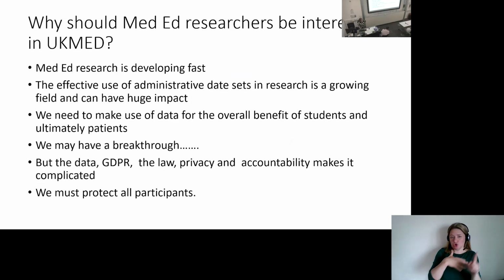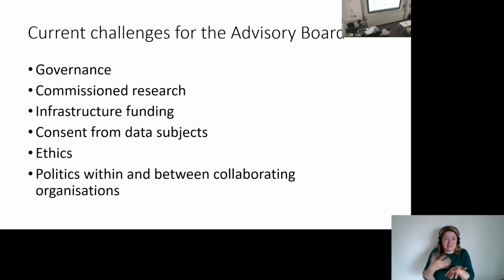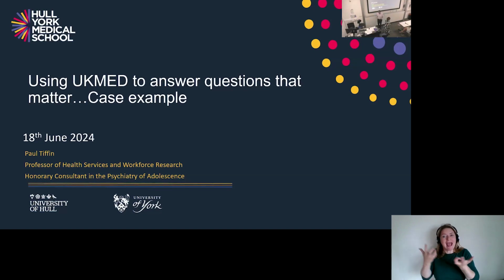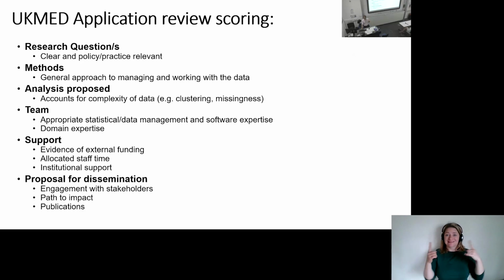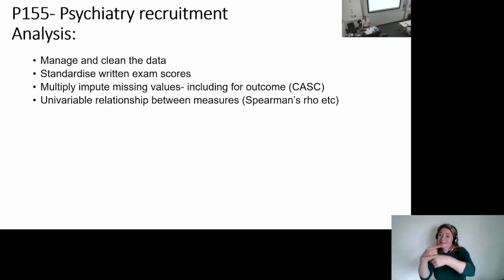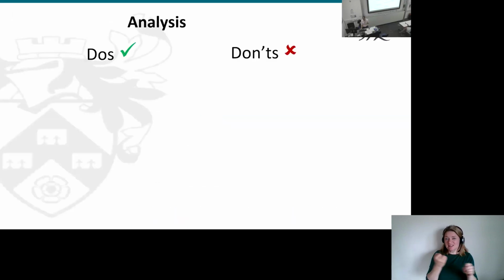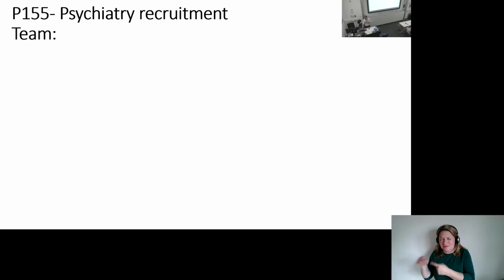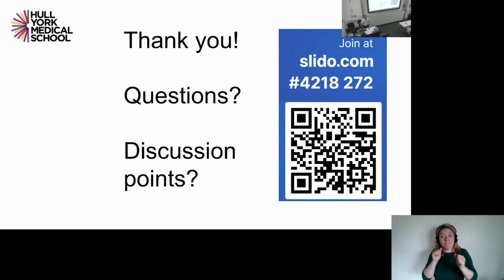3A Overview of the UK Medical Education Database: Prof Dame Jane Dacre & Prof Paul Tiffin (with BSL)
Overview of the UK Medical Education Database (UKMED): Prof Dame Jane Dacre & Prof Paul Tiffin.
Suitable for those interested in studying medical education training and workforce using quantitative methods.